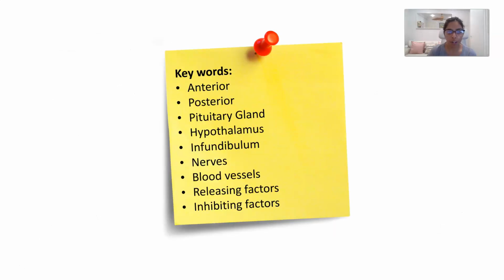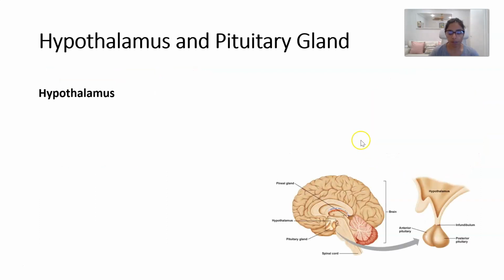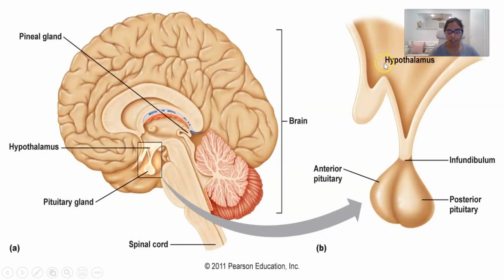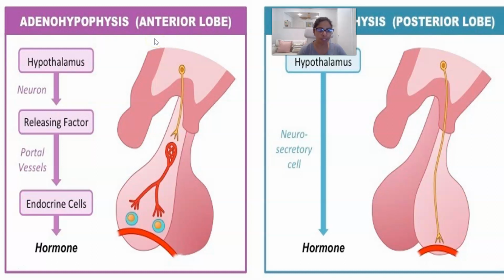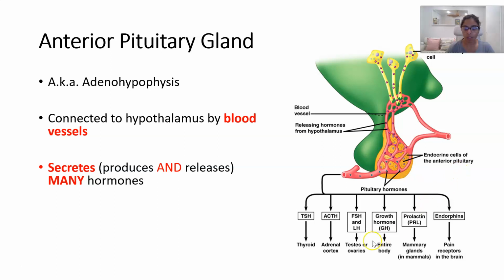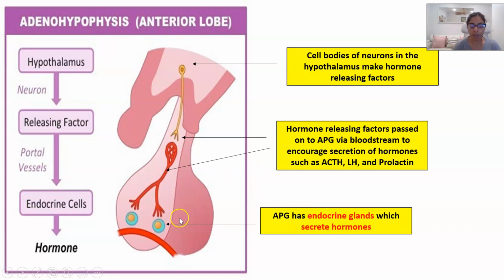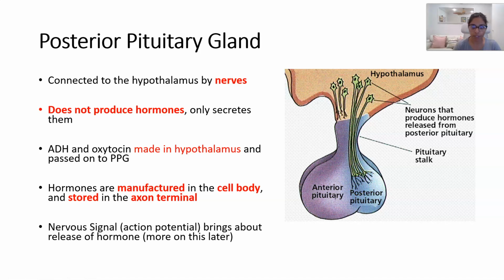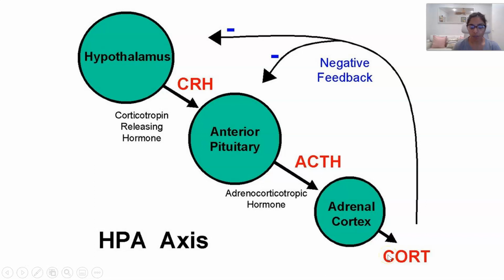Overview of Pituitary and Hypothalamus